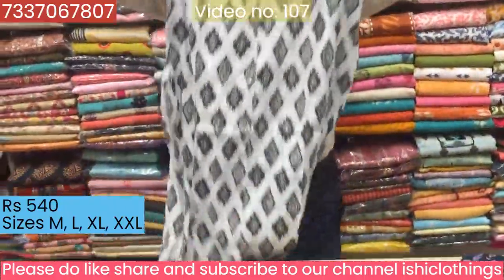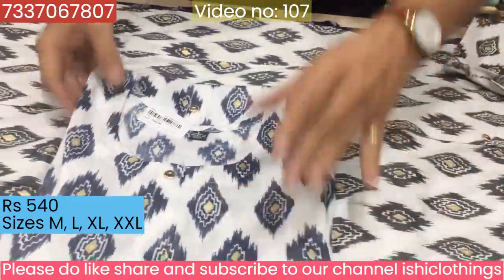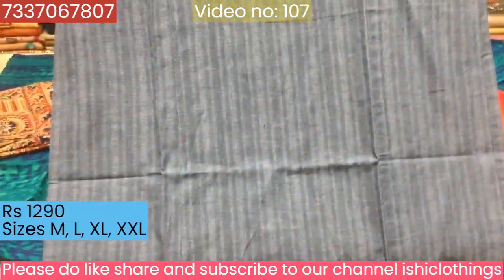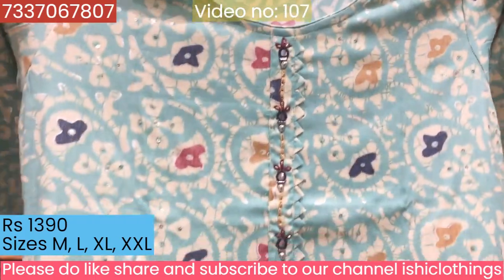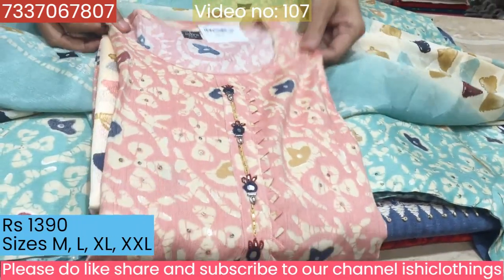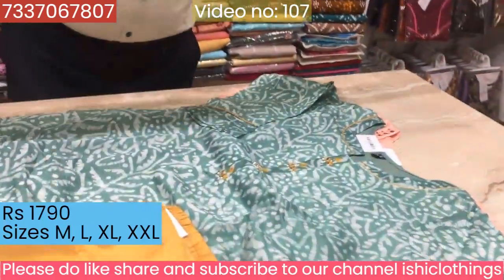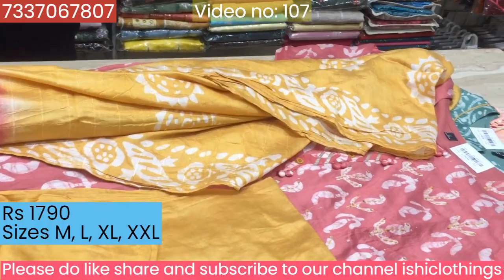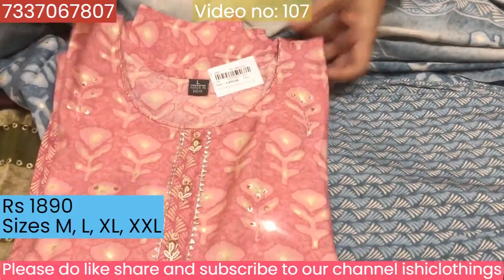Fancy and Casual Kurtis & Kurti Sets | Ishi Clothings | Courier Facility | Video Call Available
This video on all Fancy and Casual Kurtis & Kurti Sets. Domestic and international courier available.
No COD .

1. Video Calling Support Available.
2. In-house Tailoring Facility

Official Store - 7-1-79/2 Opposite pillar number- C-1438,
Beside Jayadurga furnishings,
Ameerpet Hyderabad-500016 .